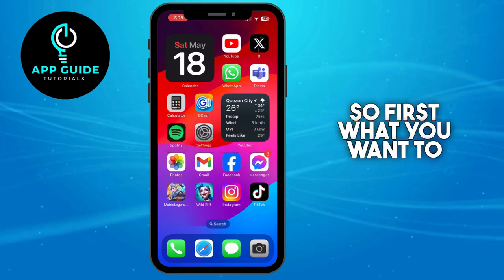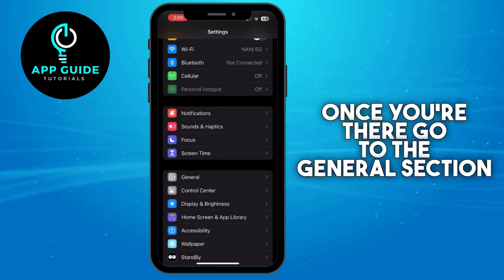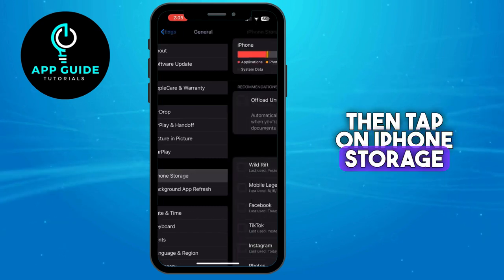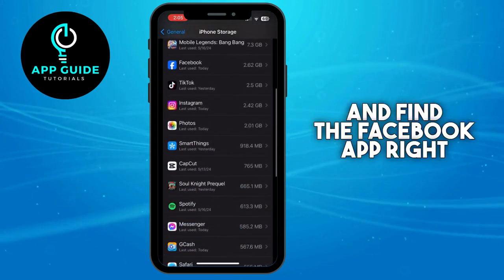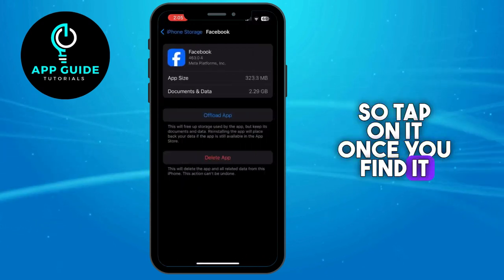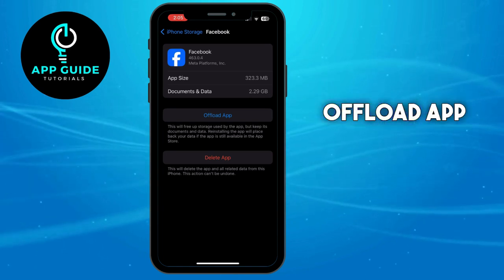How to Clear Facebook Cache on iPhone | iPhone Tutorial (2027)